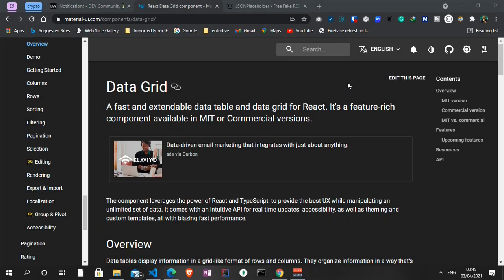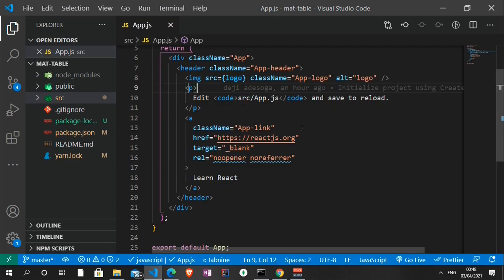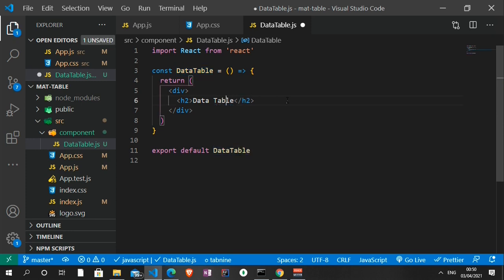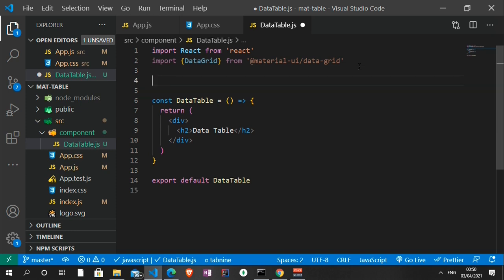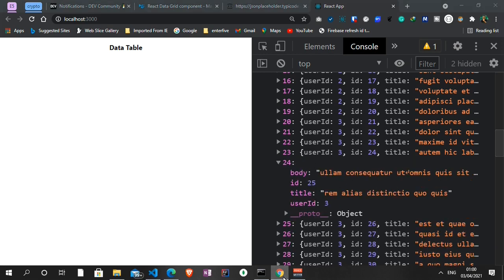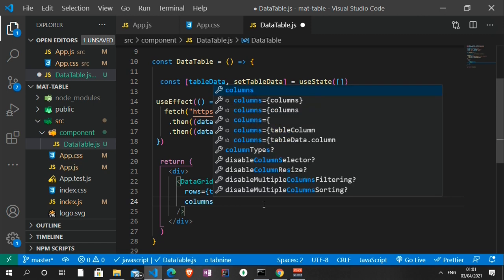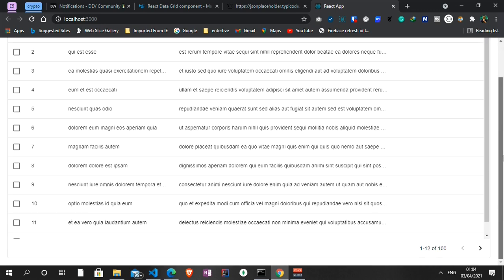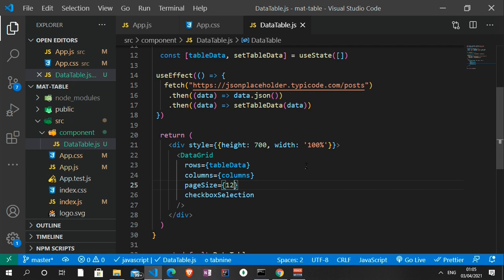React & Material UI Data Grid Table Tutorial - Rendering Data Dynamically Using a REST API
In this video, I create a dynamic and responsive table component, with React and Material UI, using the Data Grid component. We also worked with the free REST API called JSON place holder.

This tutorial is beginner-friendly and very easy to follow along.

Installation commands:
npm install @material-ui/core
npm i @material-ui/data-grid

TimeStamps:
Intro - 00:00​
02:26​​ -  Load Boilerplate Template on the browser.
04:02 - Import Data Grid & start setting up columns for the data table.
05:54 - Started to create logic to fetch API data from JSON placeholder.
08:49 - Started implementing logic to load API data inside the Data Grid table
12:39 - Conclusion